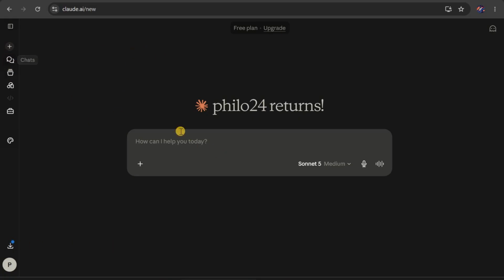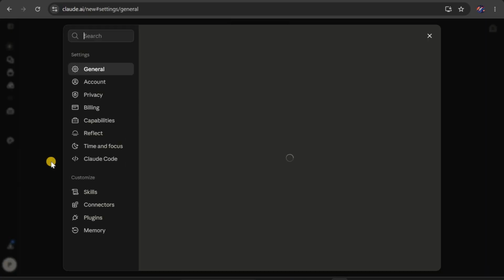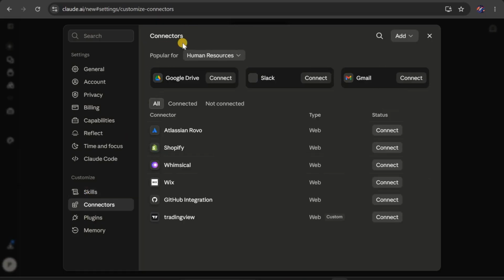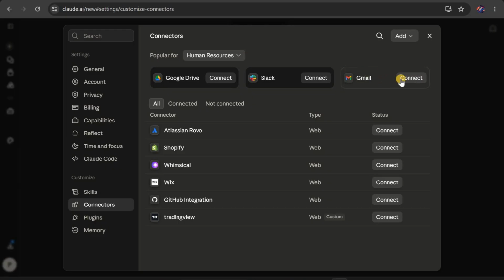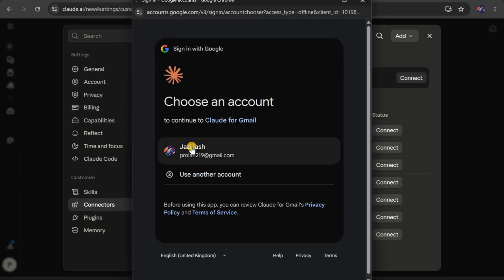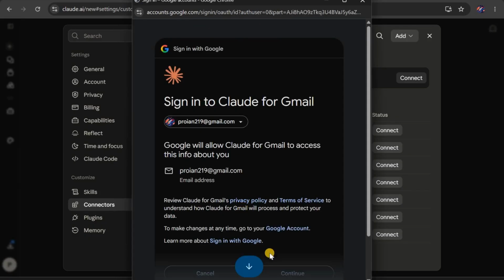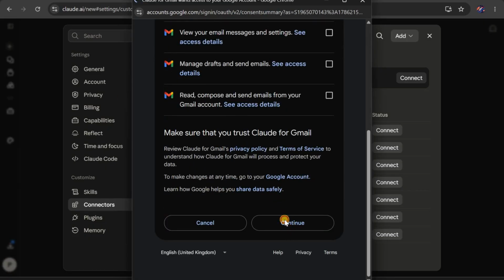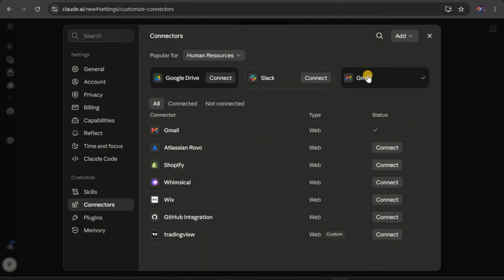How To Connect Claude AI To Gmail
Learn How To Connect Claude AI To Gmail